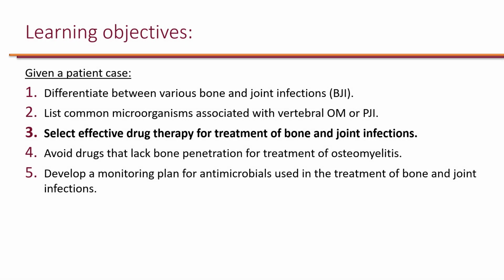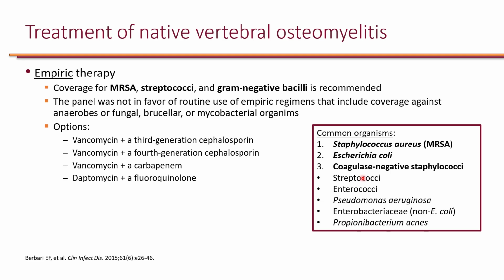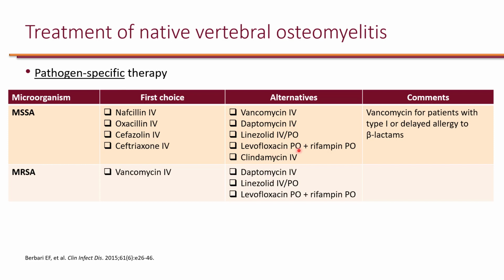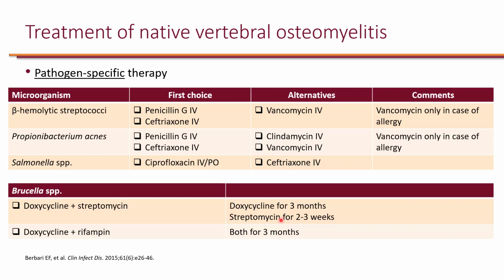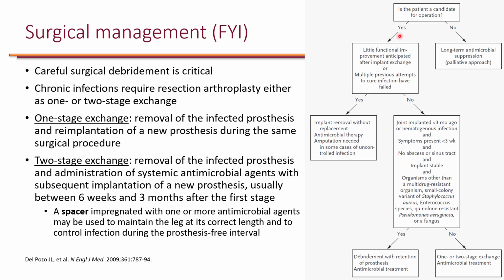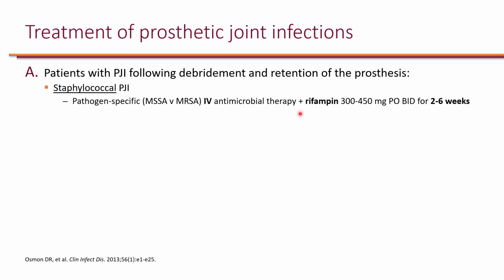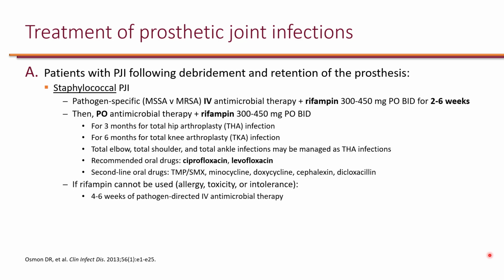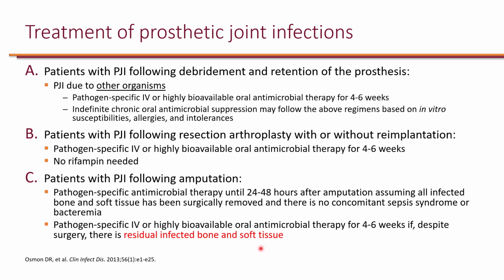Bone and Joint Infections Objective 3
Learning objective 3. Select effective drug therapy for treatment of bone and joint infections.